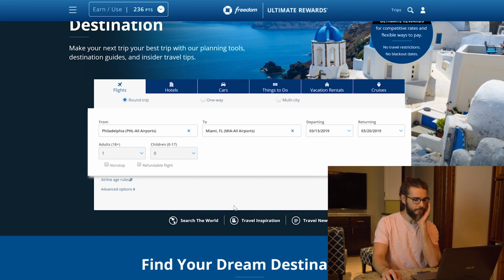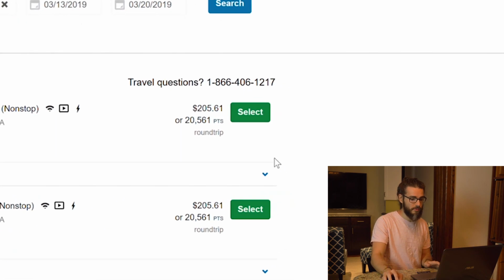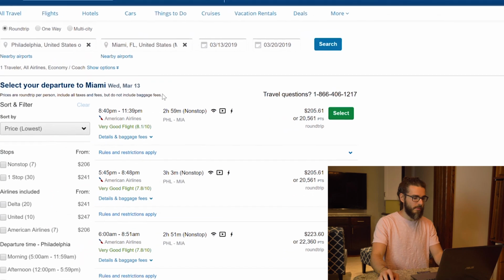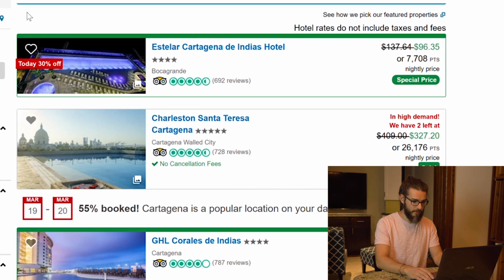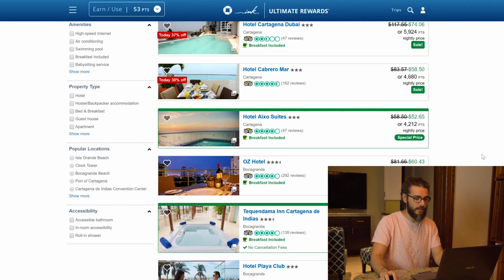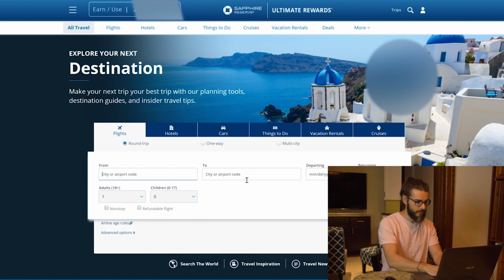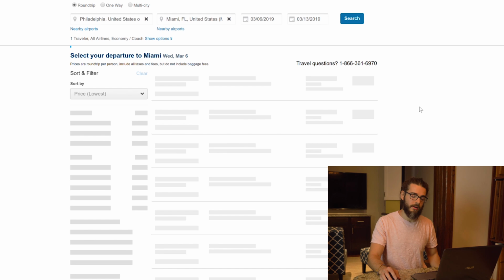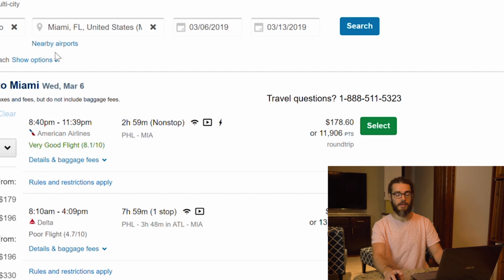How to Book Flights & Hotels Using the Chase Portal | TIEYA EP. 4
Tonight I wanted to show how simple it is to book flights and hotels using Chase points (Ultimate Rewards). I showed you that there are 3 redemption rates for UR: 1 cent/point, 1.25c/p, and 1.5c/p. Which one you get depends on the card you have! Please ask any questions about what confuses you about these points and how to use them!

Note: the process is the same for renting cars or any other travel**

Earn $150 bonus with Chase Freedom. I can be rewarded too if you apply here and are approved for the card. Learn more.

Earn 80,00 bonus points with Chase Ink Business Preferred. I can be rewarded, learn more.

I source the majority of my music from SoundStripe!

Some of the equipment I use:

- Panasonic GH5
- Main lens (12-35)
- Wide angle lens (8-18)
- Rode Mic
- DJI Phantom 4 Pro